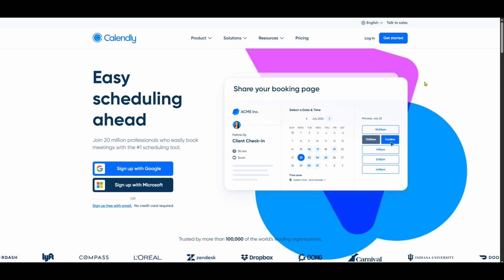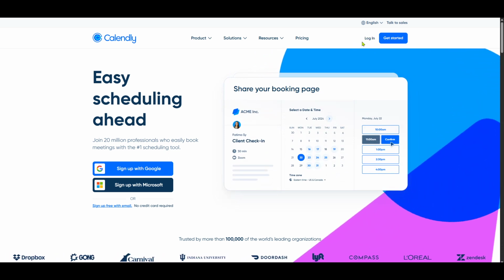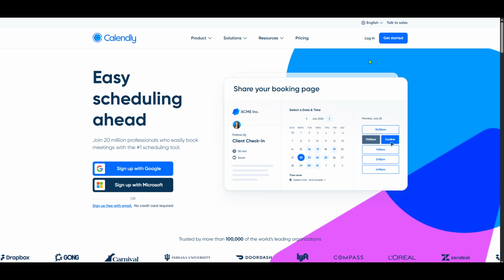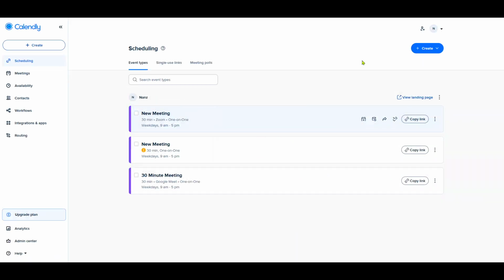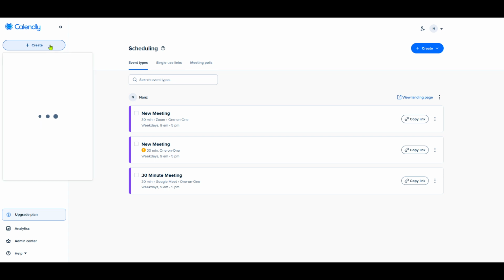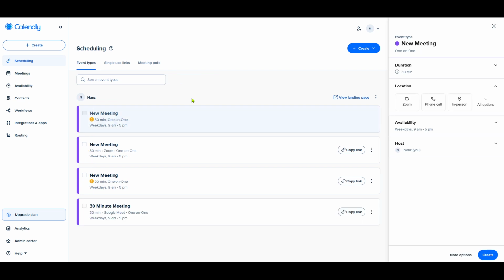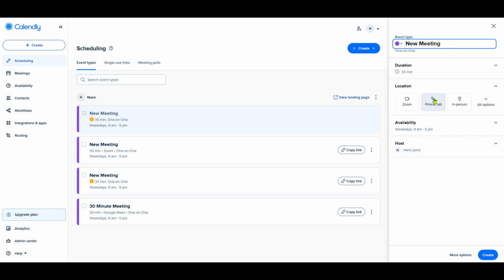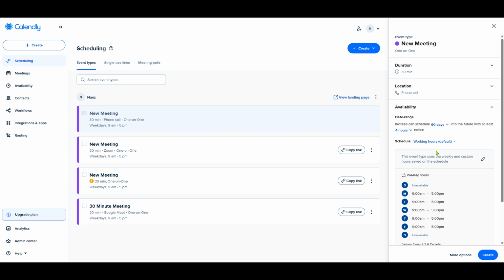How To Use Calendly For Coaching Calls [2025 Guide]